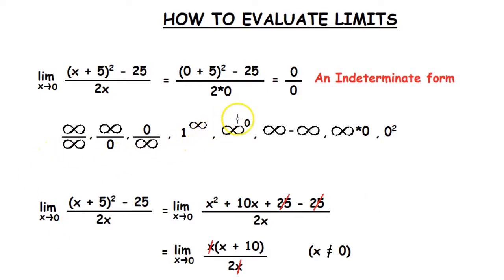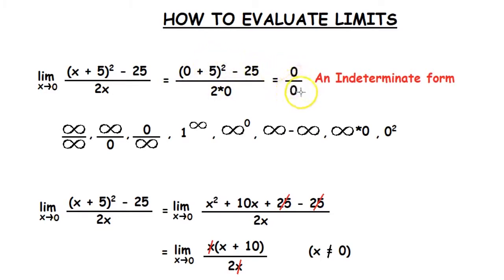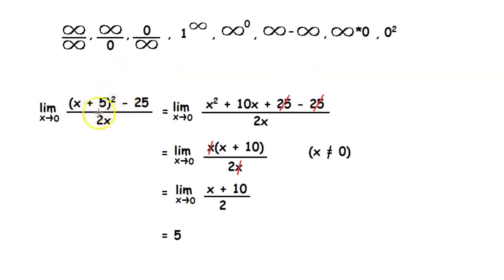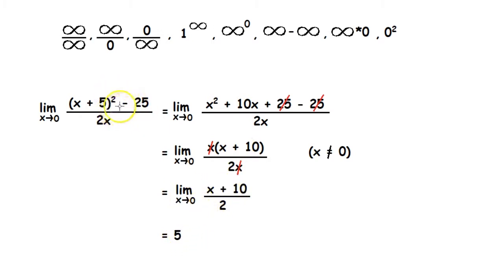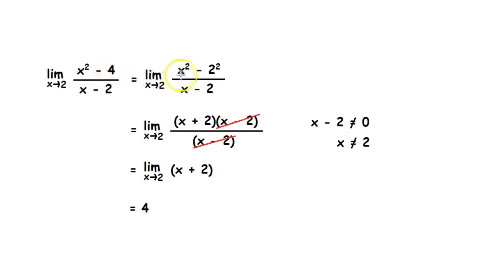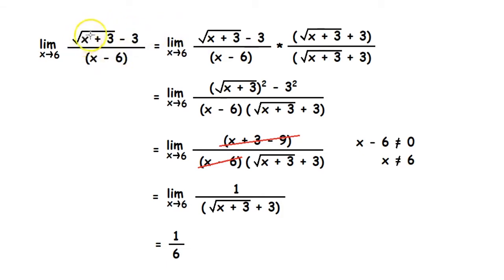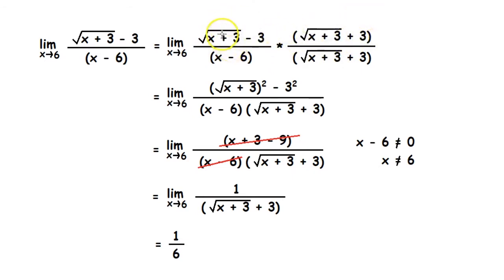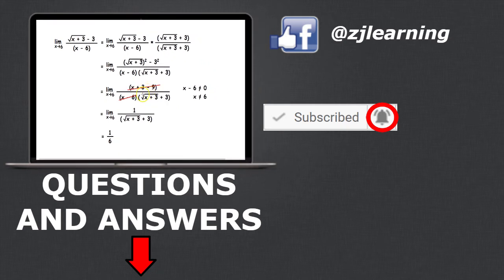3 Methods used to solve Limits | ZJ learning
Learn how to evaluate limits, by simplification, cancelling the common factor and by using the conjugate in a quick and easy way.
Simplification method - 1:22
Cancelling common factor - 2:25
Multiplying by conjugate - 3:39

Do your part in helping this message reach to people of your language by translating and providing subtitles in a language you know